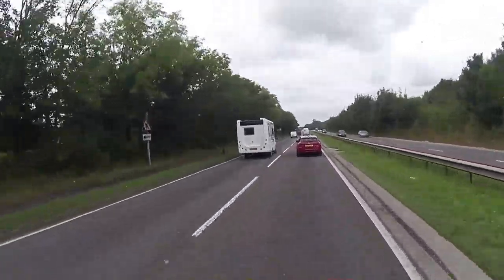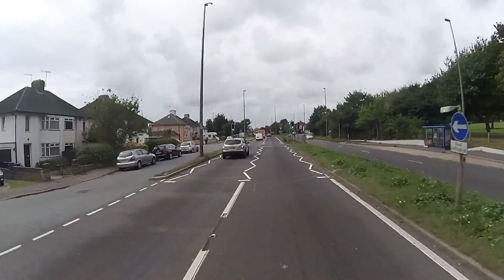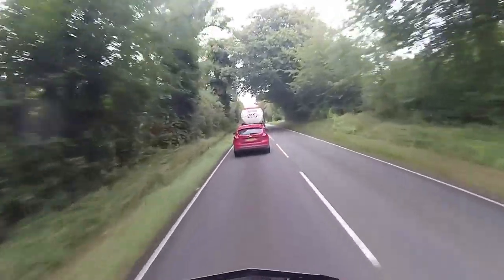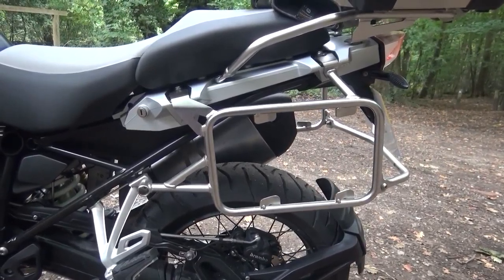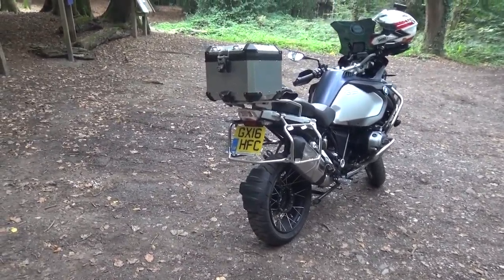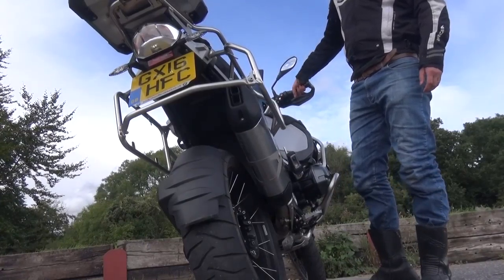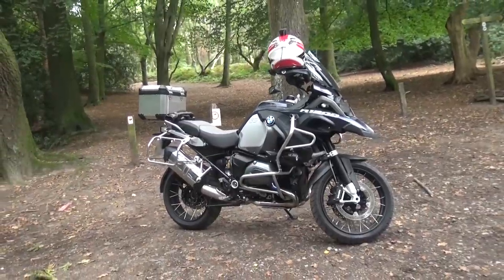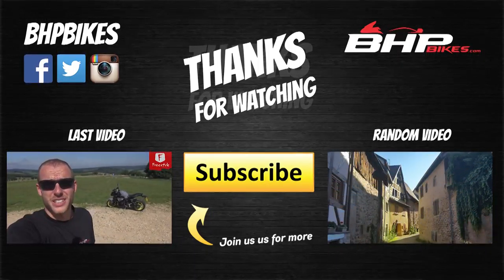My First Ride and Review Of The BMW R1200 GS Adventure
The BMW R1200 GS Adventure was the motorcycle that I most feared when I initially bought my Triumph Tiger 1200 purely because the BMW R1200 GS is the godfather of Adventure bikes and the tiger is relatively new to the scene.

However, I found the BMW R1200 GS Adventure dull and uninspiring with it feeling dated and sluggish. The only time that I managed to get it to liven up was to have it cranked over in dynamic mode, and the bike was squirmy all over the place.

I hated the dash as it is something that is from the dark ages and all the "features" that are extras to the BMW R1200 GS Adventure should be a standard thing especially for a bike that is meant to be able to tackle the toughest terrain.

I did like how maneuverable the BMW R1200 GS Adventure was, though, and the low down weight did make it a pleasure to move about in traffic, but the severe lack of horsepower meant that I was in a constant search for something that it would never be able to deliver.

I hope you like the video and I hope that you stick around as I have some new videos all ready to come out in the coming weeks.